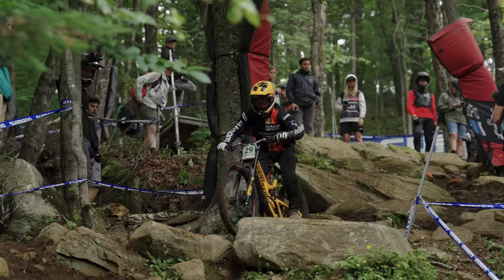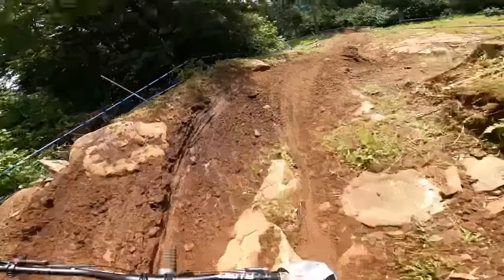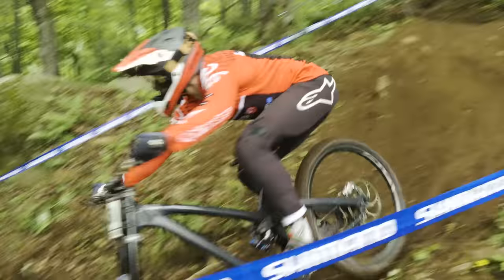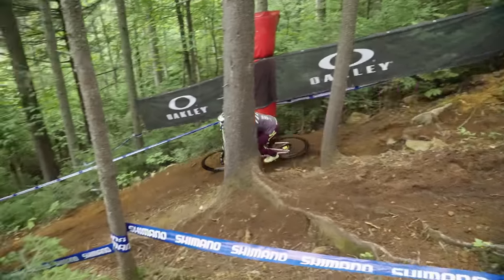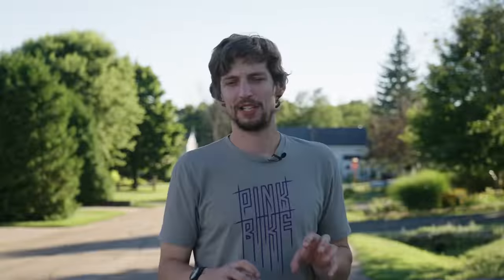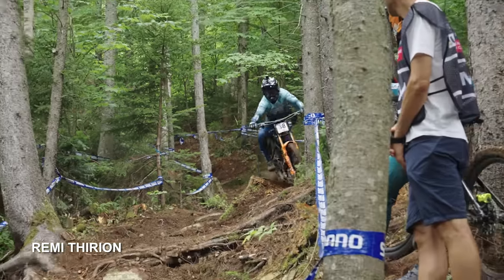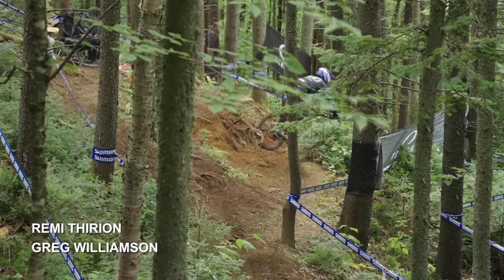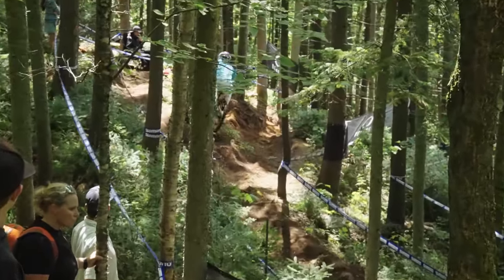A Lot of Lines at Mont-Saint-Anne | Inside the Tape with Ben Cathro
Ben Cathro takes you down the world famous Mont-Saint-Anne DH track, to show you the ins and outs of one of the longest tracks on the circuit.